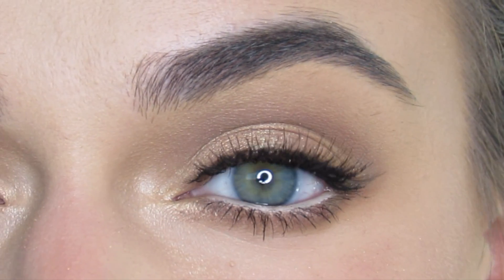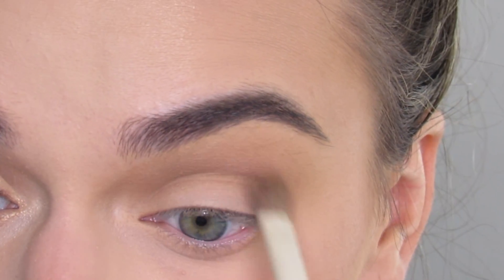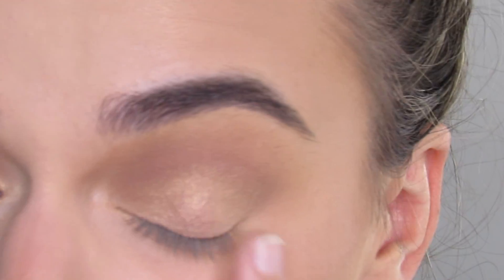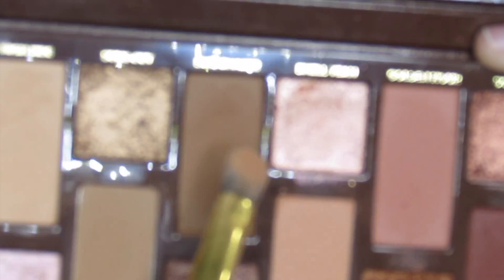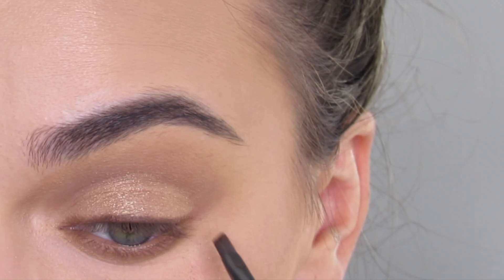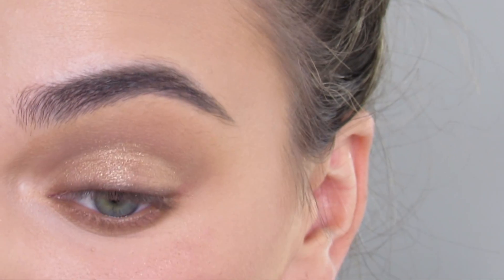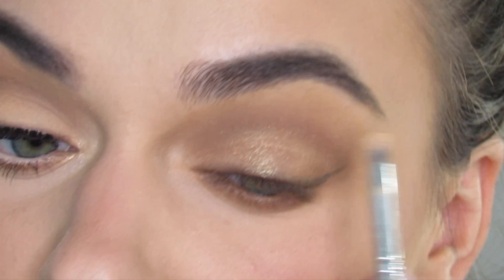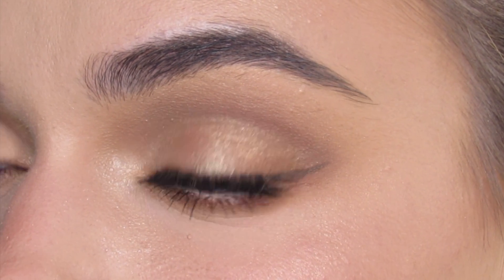Wedding Guest or Bridesmaid, Makeup Tutorial! Born This Way SUNSET STRIPPED PALETTE!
I created this on-trend, soft, natural but glam eye look using the NEW Too Faced Born This Way SUNSET STRIPPED PALETTE! This makeup look is perfect for any special occasion, wedding guest, brides maid, or everyday makeup!

Palettes full review found here!

Products Used
Too Faced Born This Way Sunset Stripped Palette

BRUSHES USED:
Jaclyn Hill Brushes